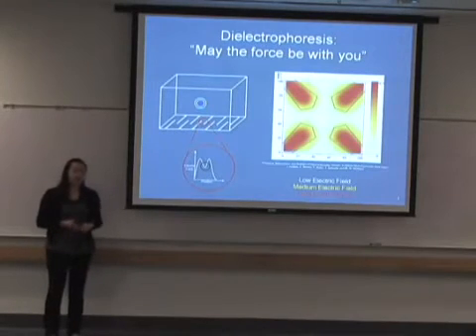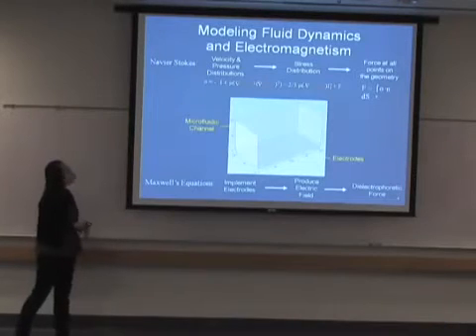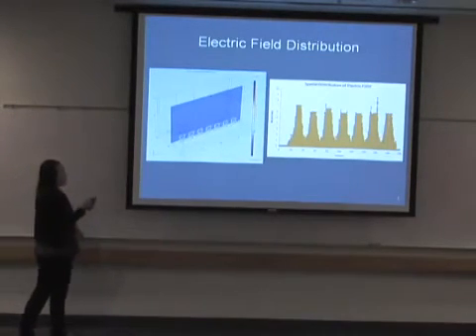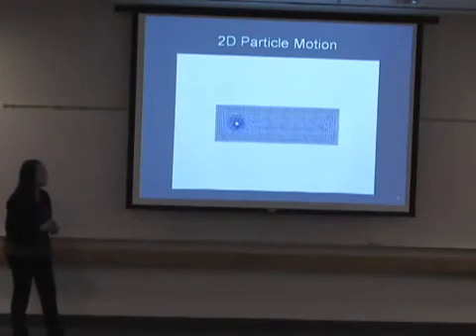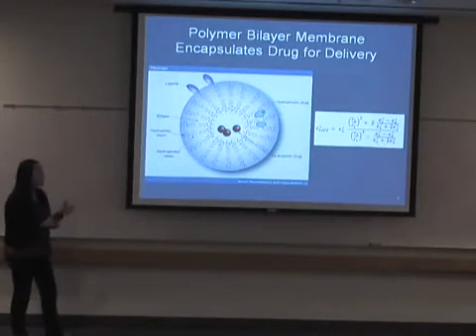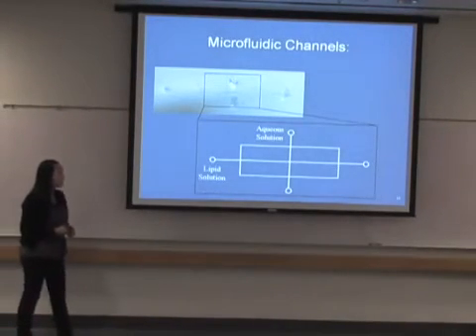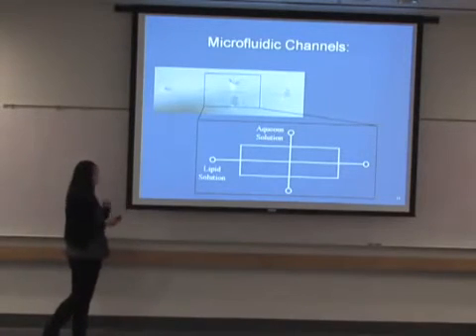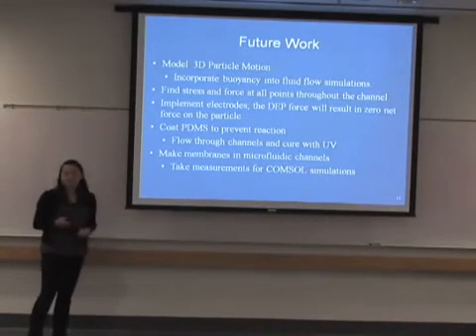Jenny Lei - UC LEADS 2011